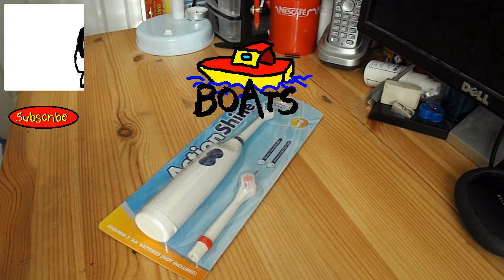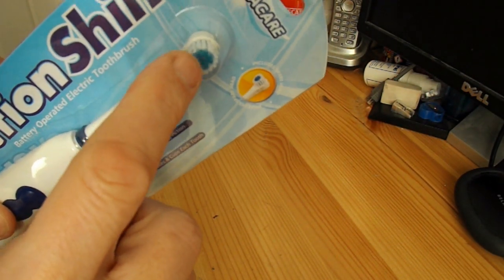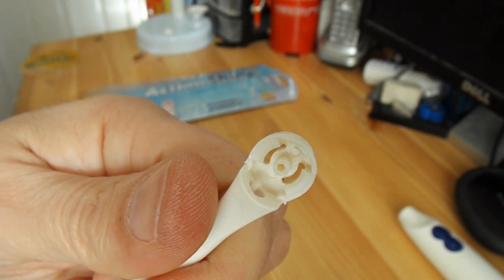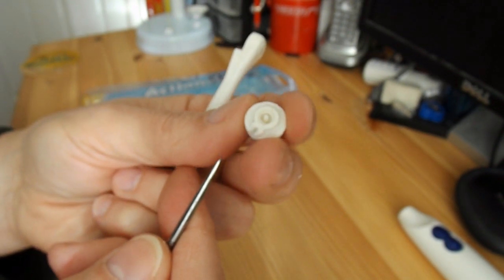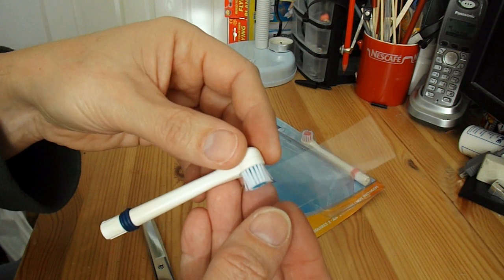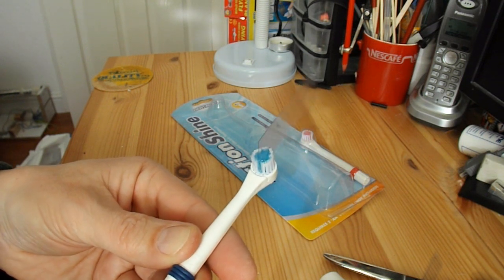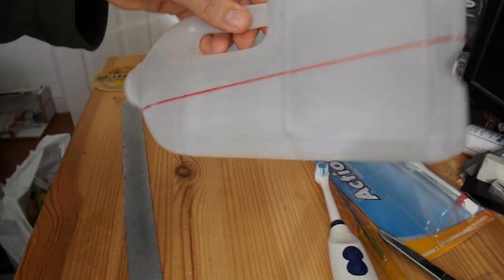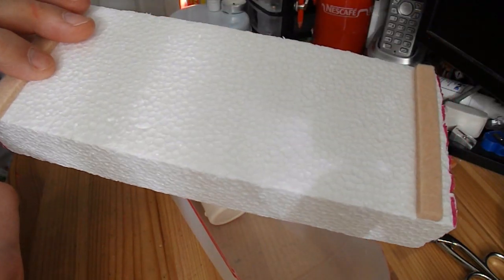Motor Boat from an Oscillating Toothbrush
Another very simple boat. This one is powered by an oscillating toothbrush from my local bargain store. I just hot glued a strip of plastic cut from the packaging into the bristles of the brush to act as a paddle or a flipper and that drives the boat forward. It was very windy on my "boating lake" again today so the boat was blown off course most of the time but I think you can see enough of it to understand how it works.

Main Components
1 x 4 pint plastic milk carton
1 Oscillating toothbrush
Small block of expanded polystyrene packaging
Hot glue